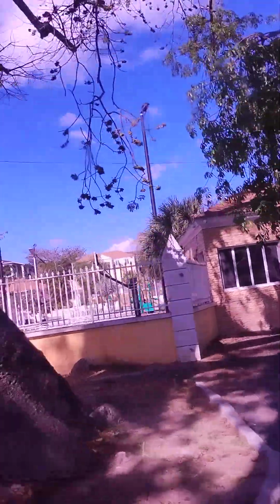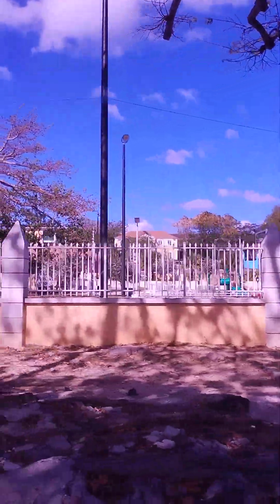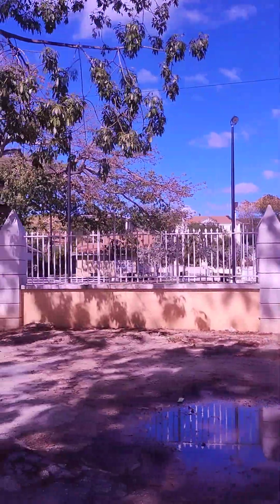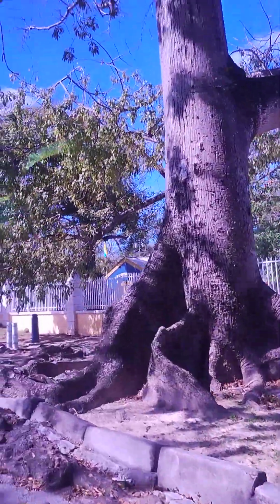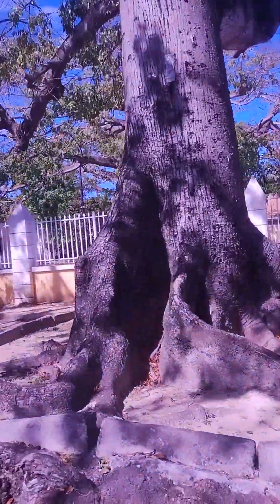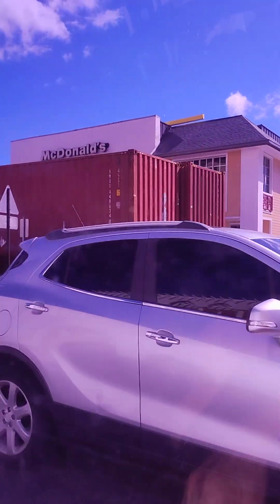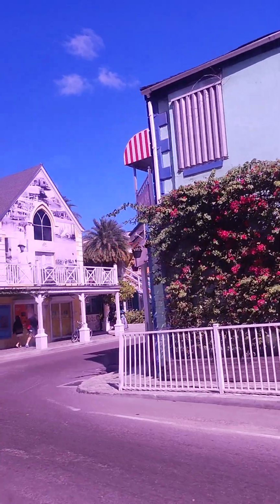Recorriendo las calles de las Bahamas 😍❤️🥰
En mi canal de YouTube pueden encontrar mas videos del viaje a las Bahamas.